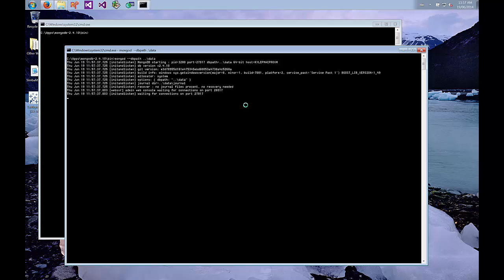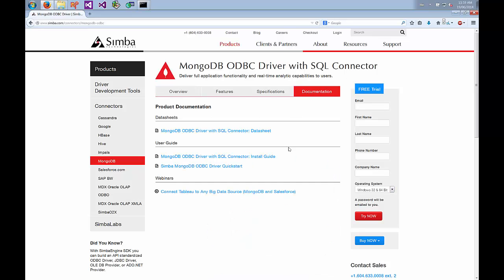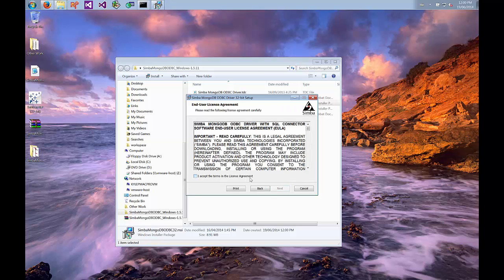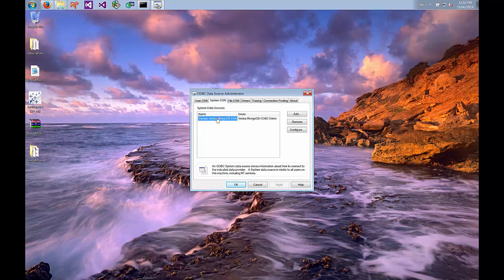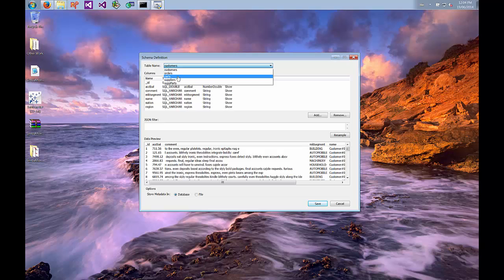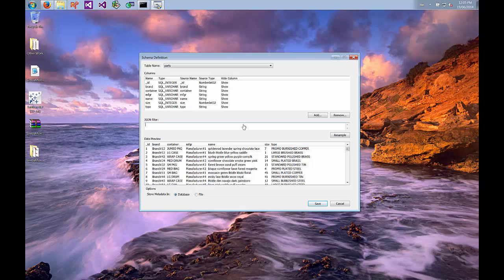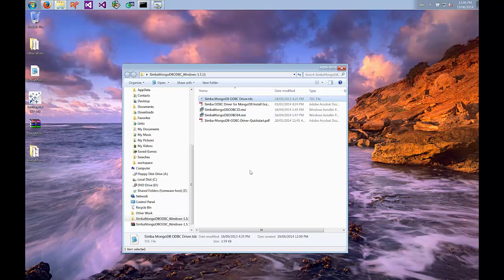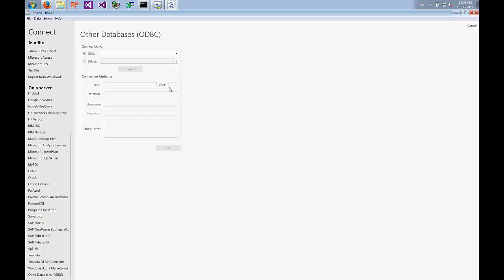Connecting Tableau to MongoDB: a How-to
In this brief how-to video, Simba Technologies engineer Kyle Porter walks through how to connect a MongoDB data source to Tableau in just a few easy steps.